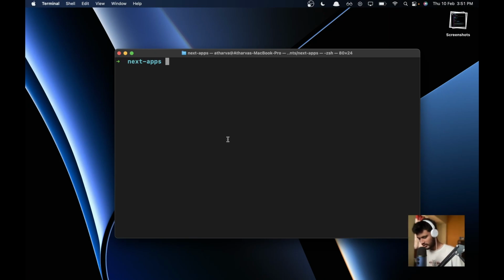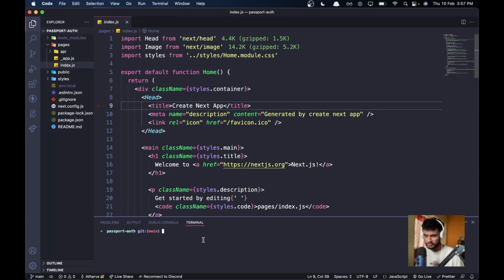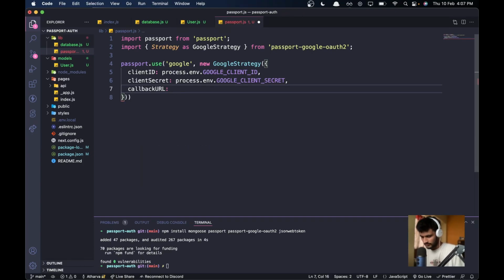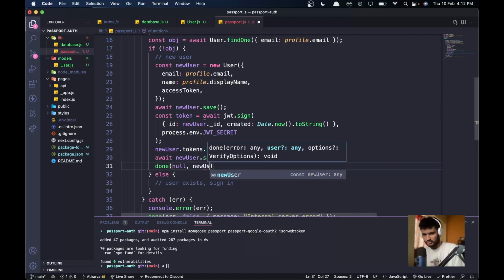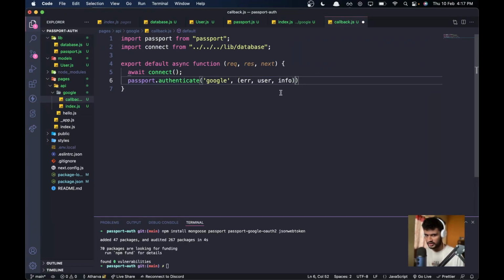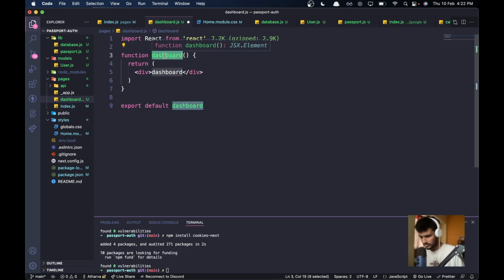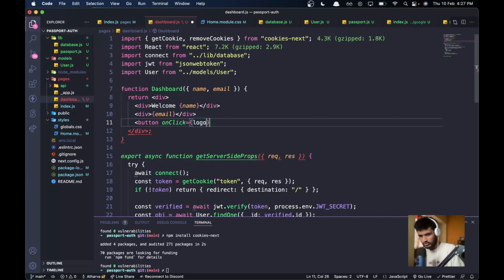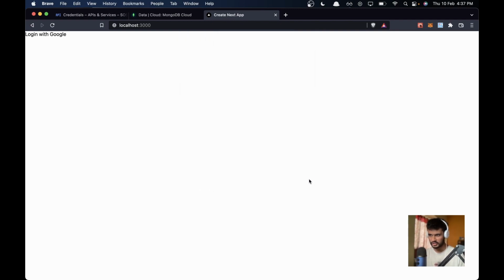Next.js Google Authentication using PassportJS and MongoDB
Hey guys! Today, we will see how we can use passport with Next.js. Passport has been tricky to work with Next.js and in this video, I give you a basic idea of how should you use it.